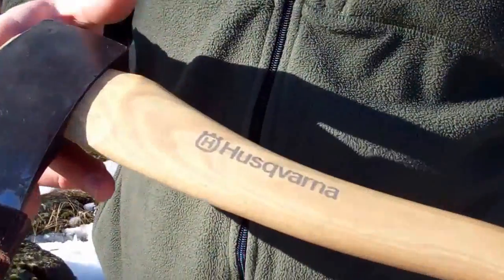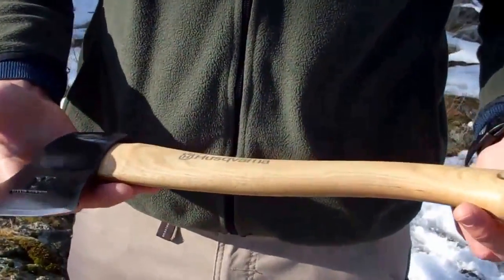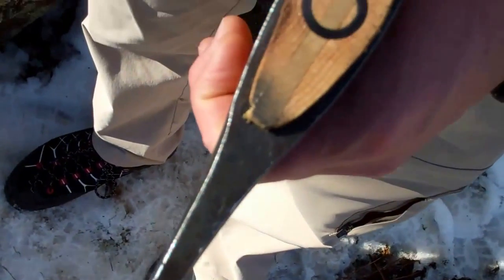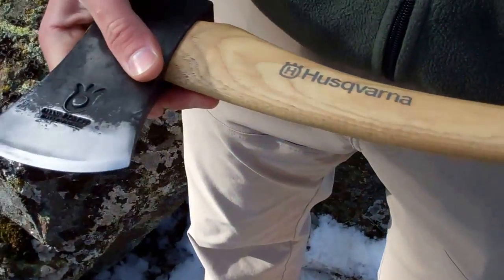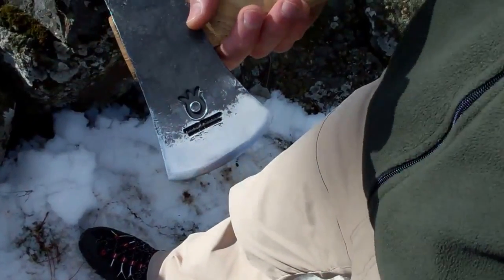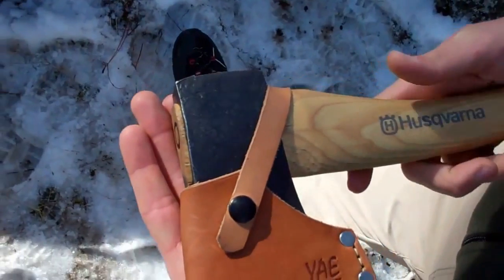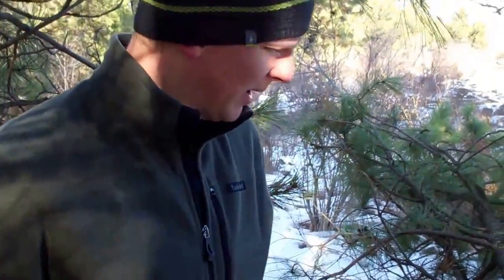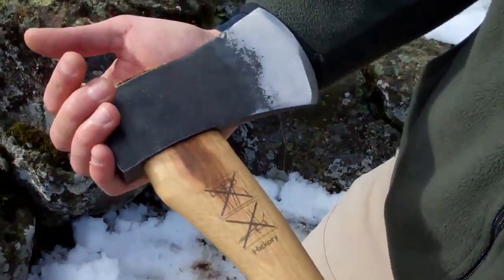Husqvarna Hatchet Review 13 inch curved handle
A review of the Husqvarna 13 (or 15?) inch curved handle hatchet. Quite a good deal!